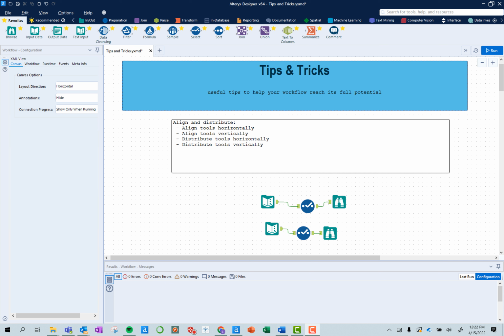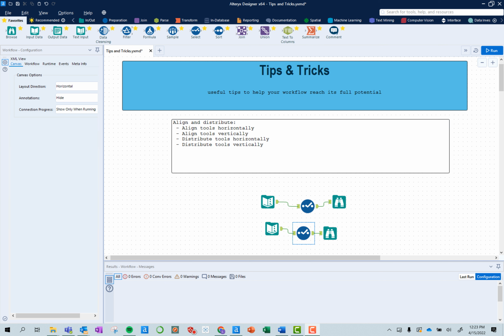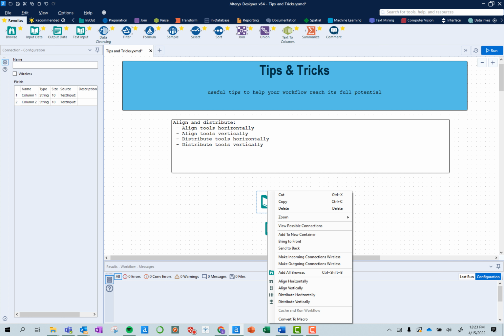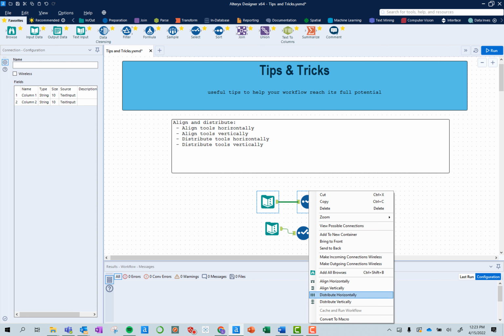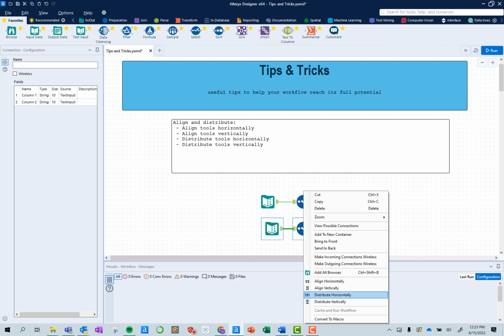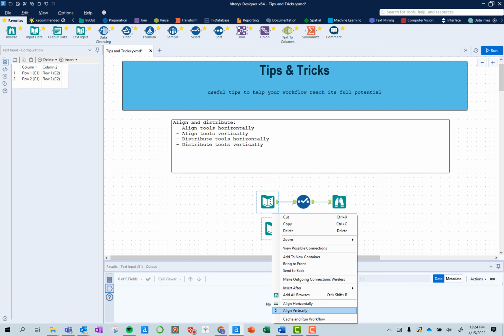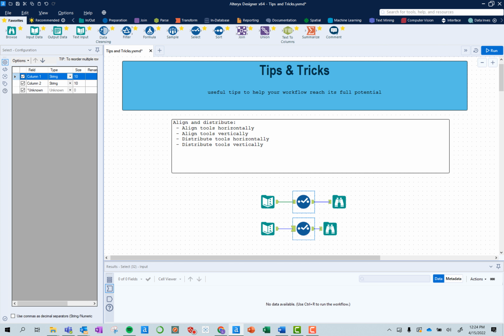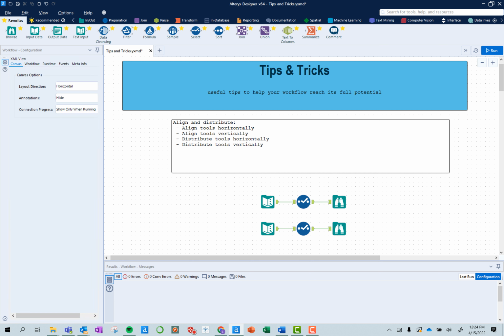Alteryx Align and Distribute Tools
In the sixth episode of our Alteryx Tips and Tricks series, it's all about *aesthetics*. We'll be sharing our favorite tips and best practices for presenting easy-to-read and professional workflows to others.

Continuus Technologies is a business intelligence, data science, and enterprise data management consulting firm headquartered in Milwaukee, Wisconsin, with consultants living and serving clients across the United States. Continuus is an Alteryx Premier Partner. for more information.